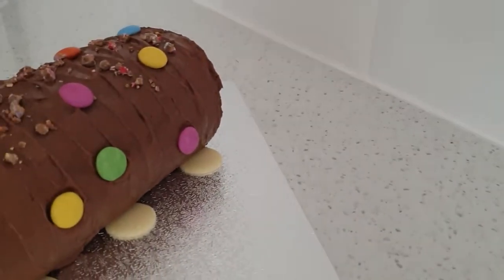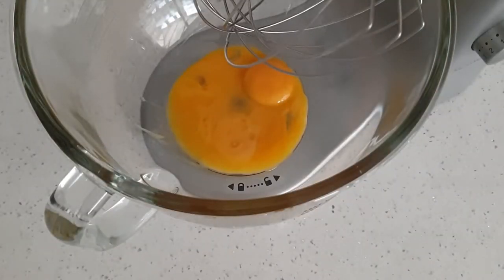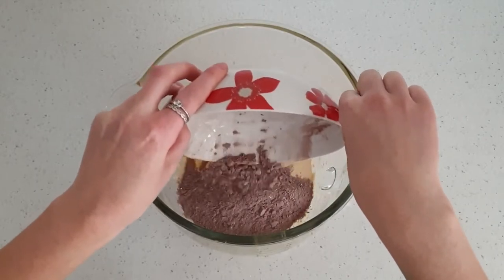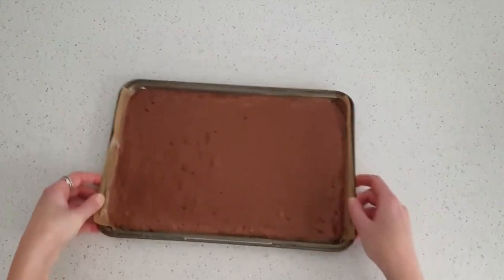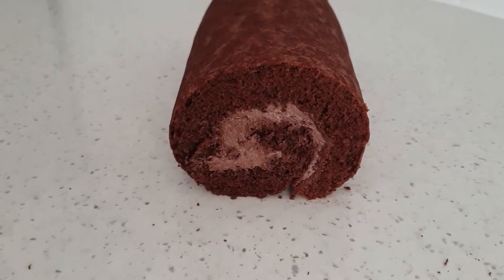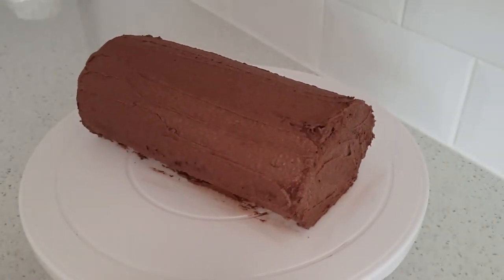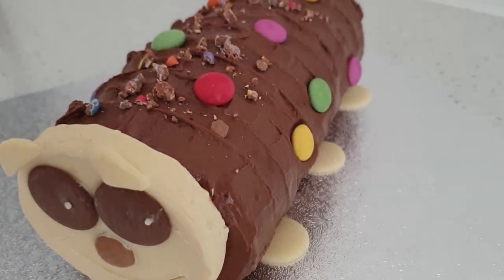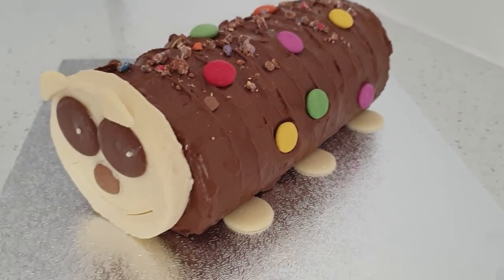I Made A Caterpillar Cake Called Carl!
Hi! I'm back with another video and this time its Carl the caterpillar (we thought Carl was an appropriate name)  Caterpillar cakes are available everywhere but i thought i'd just share a tutorial for the fun!
For the cake:
- 4 Egg Whites
- 4 Egg Yolks
- 60g Caster sugar
- 60g light brown sugar
- 60g Melted butter
- 1 tsp Vanilla extract
- 60g Self raising flour
- 3 Tbsp Cocoa powder
- 1 Tsp Baking powder
For the Buttercream:
- 100g Butter
- 200g Icing sugar
- 20g Cocoa powder
- 1-2 tbsp Milk